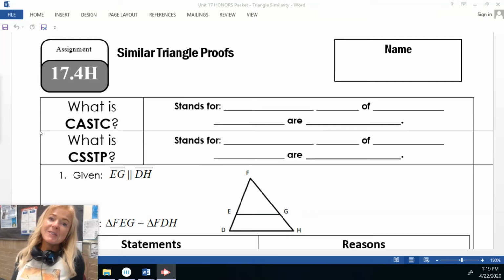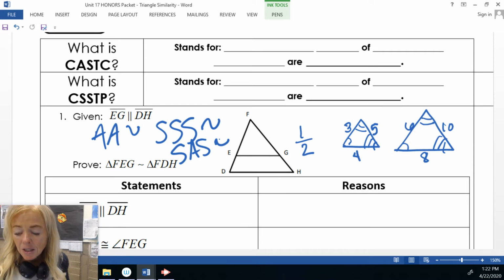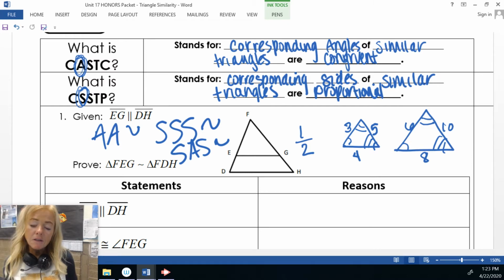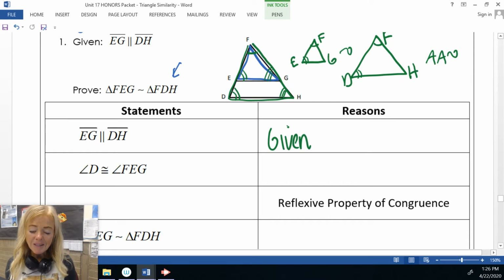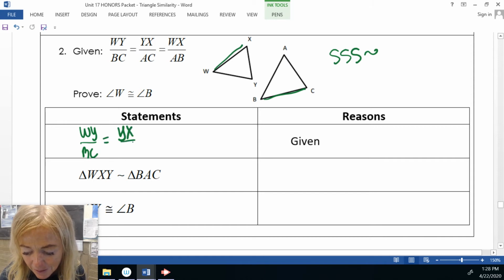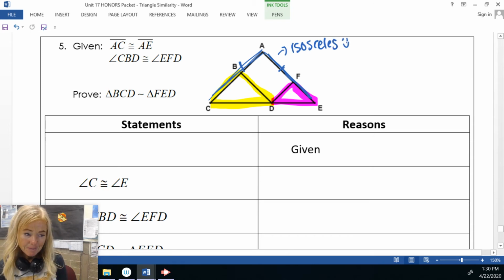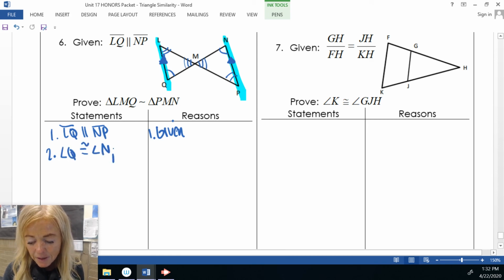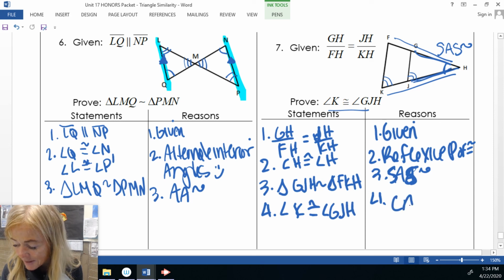S2H 17.4 Lesson